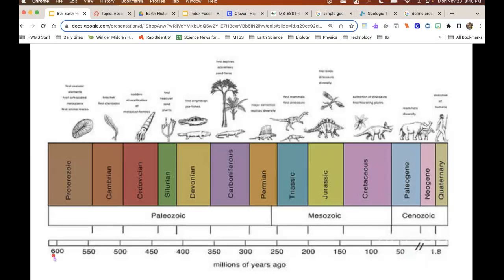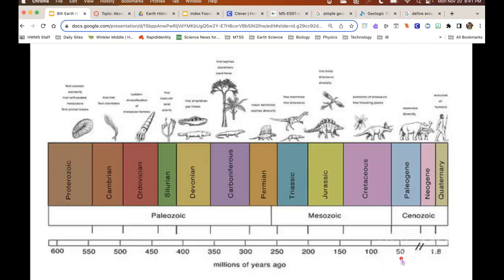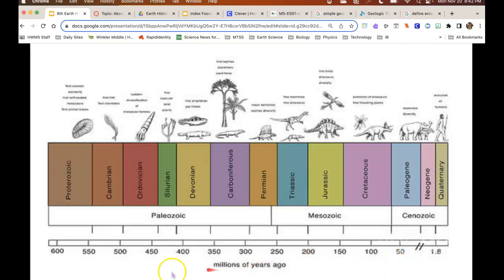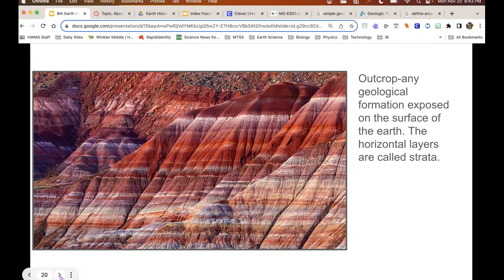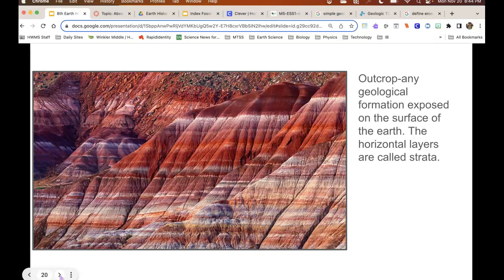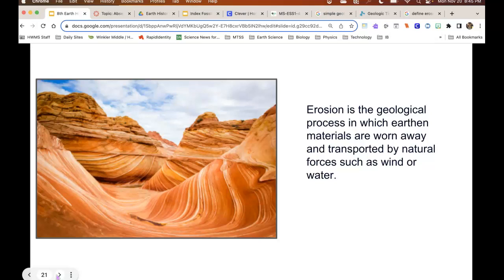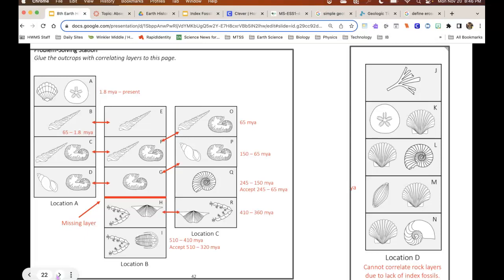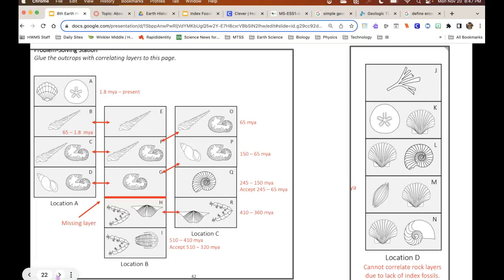Index Fossils Lab Stations overview